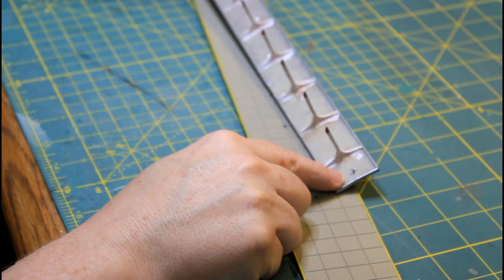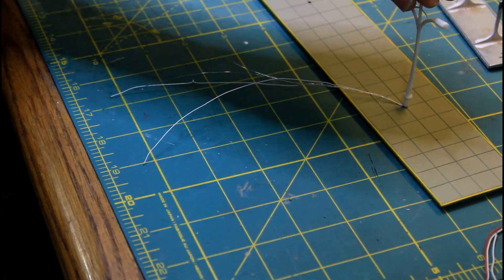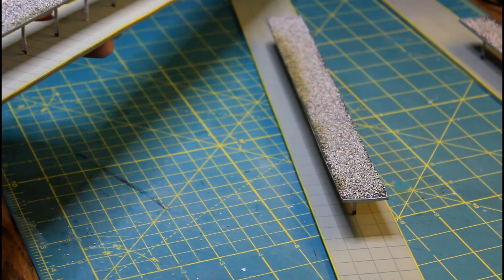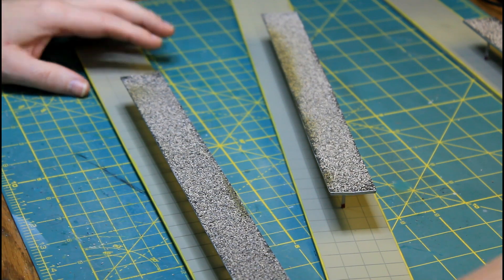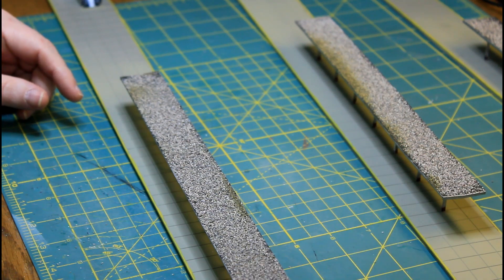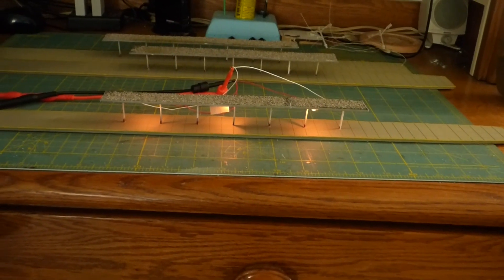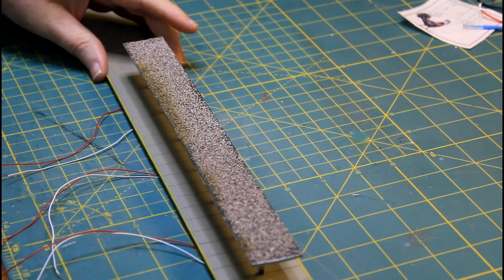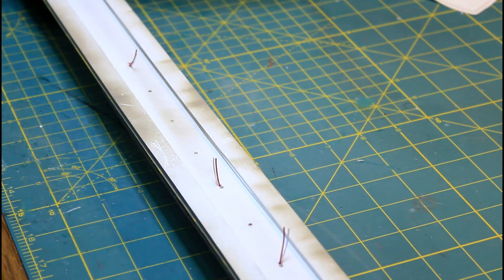Train Station Interior and Lighting: Part 8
Let's take a break from the train station for this week and take a look at the platform roofs and lighting.